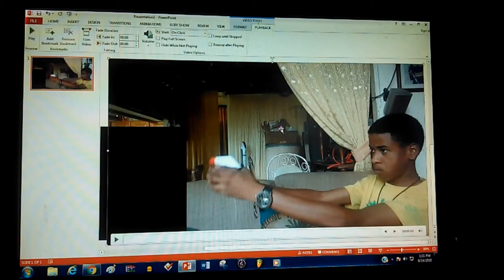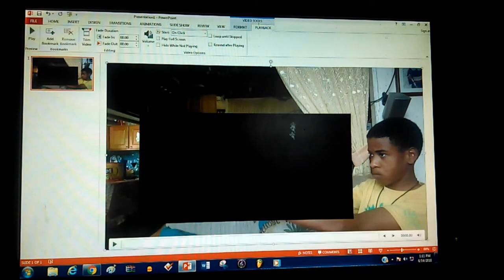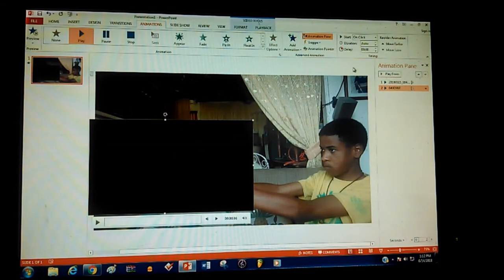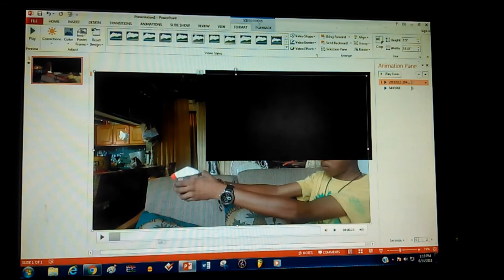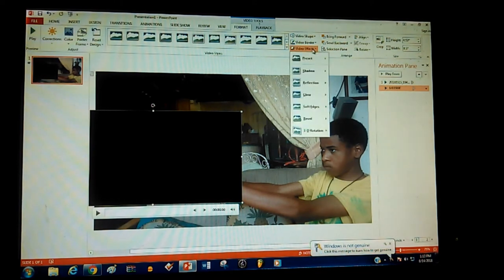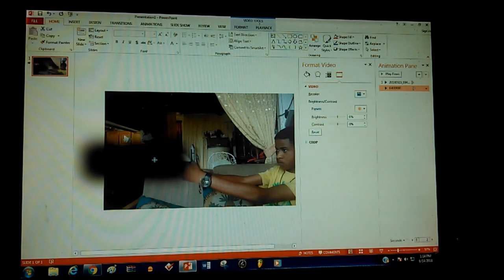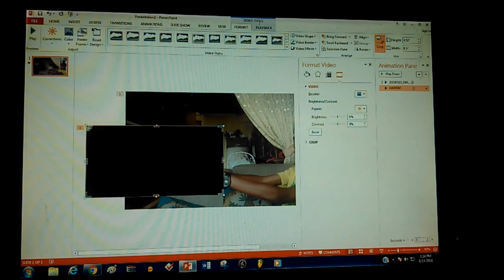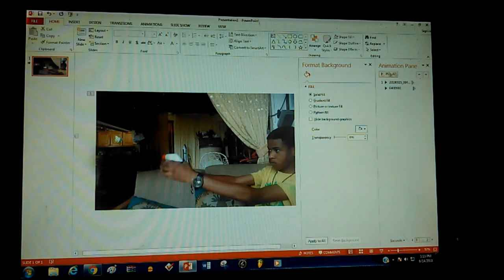How to add Muzzle Gun Flash using Microsoft PowerPoint |SpecialAndVisualEffects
How to add gun flash stock footage to your videos using Microsoft PowerPoint. This is another remake of the tutorial created a few years ago: